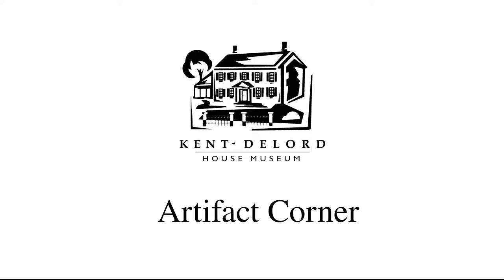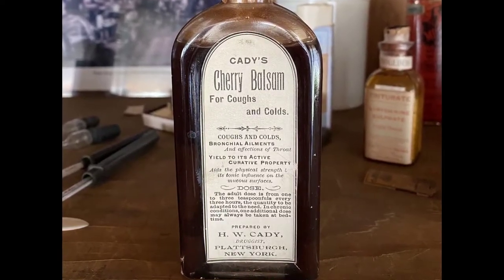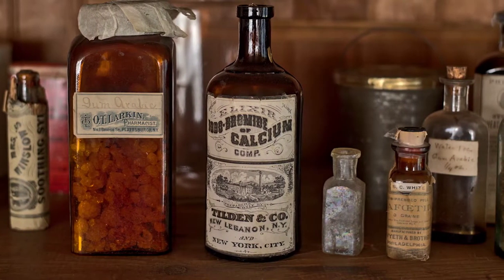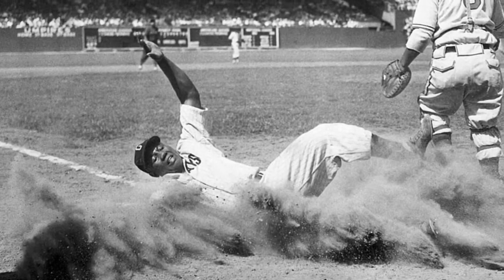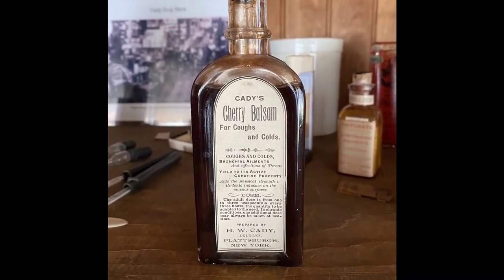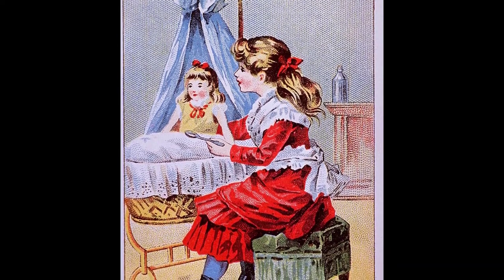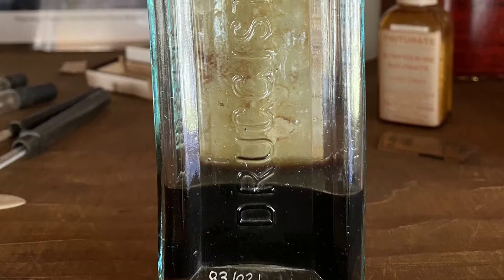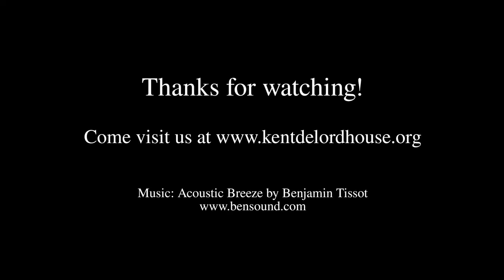KDHM Artifact Corner: Medicine Bottles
Today, we take a closer look at some medicine bottles and their contents.

Hi Everyone, and welcome back to another artifact corner. Today we will be looking at two different medicine bottles that are in our apothecary. Both of these are glass bottles with paper labels. The first bottle is a tincture of Arnica from the druggist H.W. Cady here in Plattsburgh. The second is of Cherry Balsam also sold by H.W. Cady. One herbal we still use today for it’s curative purposes, the other, not so much. Let’s learn a bit more about these two medicines, and why we have them in our collections.
Fannie Delord Webb Hall was a self taught pharmacist, and she and her husband built an extension on their home, so that she would have a place to help the citizens of Plattsburgh. Fannie treated anyone who came to her door free of charge, and often was the only place the poor residents of Plattsburgh could go to receive medical assistance. In her small shop at the back of the home, Fannie kept all of her medical supplies, medicines, and medical texts. She was an avid reader who kept up to date on all of the latest medical improvements and best practices. Her goal was always to better the lives of the people in her community, and medicine was one way she accomplished this.
So, what is Arnica? Arnica Montana, also know as wolf’s bane, leopard’s bane, and mountain tobacco, is a member of the sunflower family. It originated in Europe, but is now found in East Asia, Europe, and North America. The Arnica plant’s flower and stems can be used for medicinal purposes. Arnica is primarily used as an anti-inflammatory. It can be used to help with muscle strain and reducing the healing time of severe bruising. Because of this, many sports medicine doctors today use Arnica to treat athletes. Arnica can be applied topically to the area of injury or soreness, but should never be applied to an open wound. Arnica can also be taken internally, for things such as concussions, but in very small doses. Like most medicines, ratios are very important. If you ingest too much Arnica, it could make you very ill.
Our second bottle contains a substance called Cherry Balsam. This title is a bit deceptive. While this medicine did contain a cherry extract to flavor it, the primary ingredients in this concoction were alcohol and opiates. Each druggist would have their own ratio of opioids, and therefore each bottle of Cherry Balsam could contain completely different ingredients. Cherry Balsam was used to treat minor concerns like colds and coughs, all the way up to incurable diseases like consumption, better known today as tuberculosis. While this elixir may have helped with the discomfort of the patients ailment, it was not actually helping the problem. This was purely pain and symptom relief, thanks to the myriad of drugs in it. In the Victorian period, drugs such as cocaine and heroin were commonly used in medicine. They do provide temporary relief from pain, but they are highly addictive, like modern pain killers.
Our bottles no longer contain their original contents. We have so many bottles from the late Victorian/early Edwardian period, that contained substances that can be life threatening if consumed. Therefore, we had all of the contents safely disposed of. Victorian medicine could be dangerous, so before trying any medicinal recipes or herbal remedies, please consult your doctor! Our bottles and their paper labels are in quite good condition, and we are so lucky to have them in our collections. For more information about medicine in the mid to late 1800’s come visit us at the museum. We will be opening for the season June 25th! Thanks so much for stopping by.